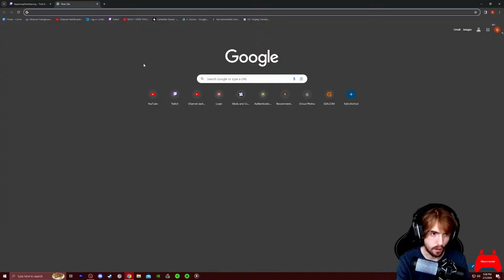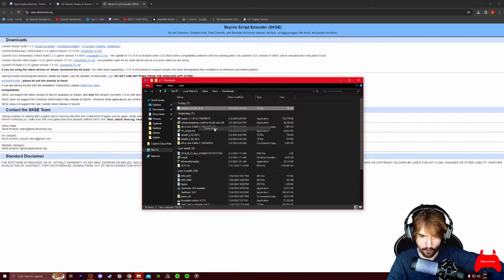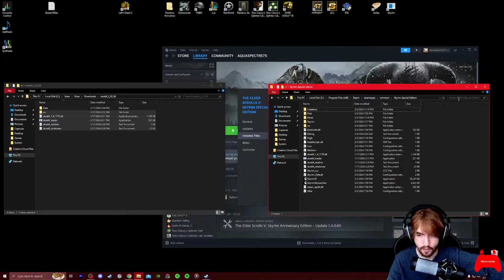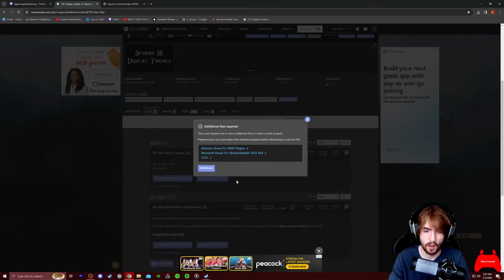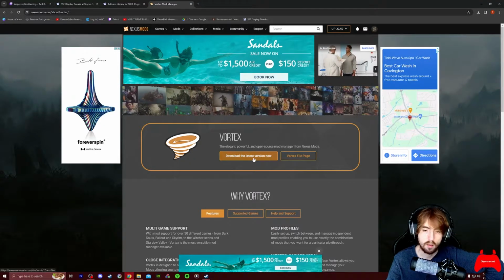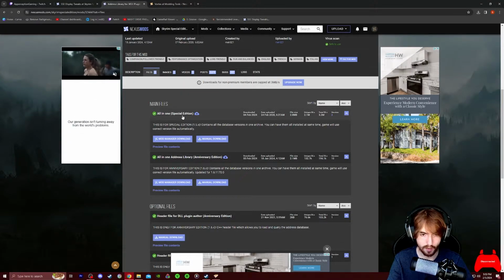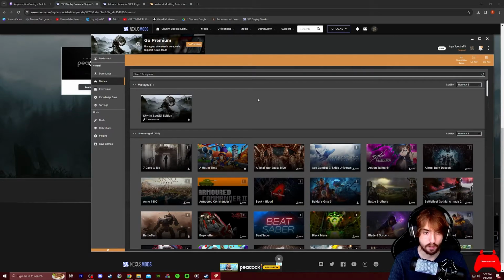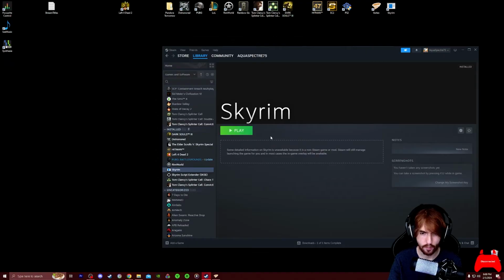Unlock FPS in Skyrim - Enjoy Smooth Gameplay with this Easy Guide!!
Unlock the full potential of your Skyrim gaming experience by following our step-by-step tutorial to unlock FPS! Say goodbye to frame rate restrictions and hello to smooth, immersive gameplay.